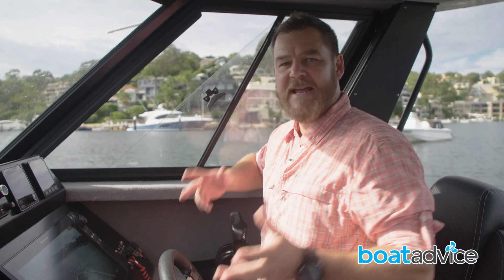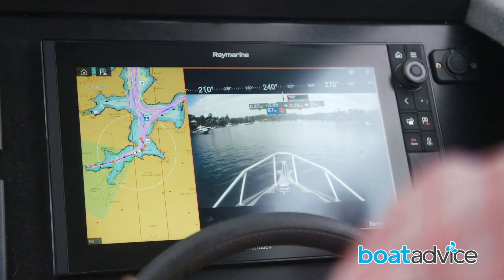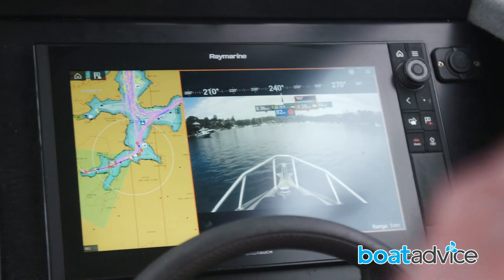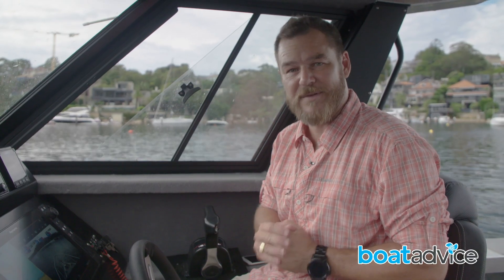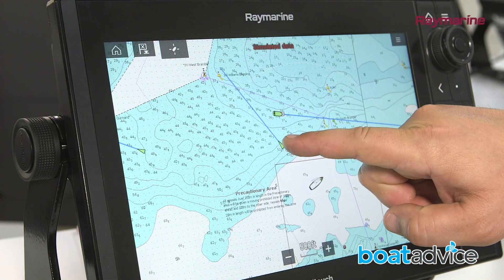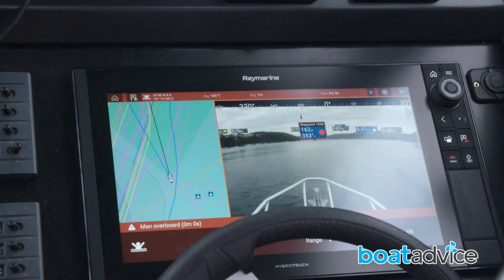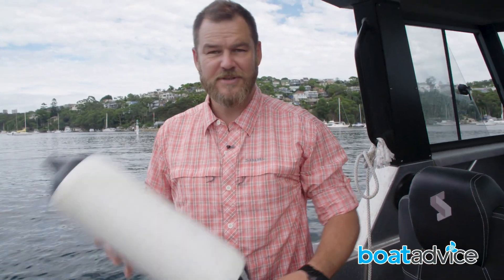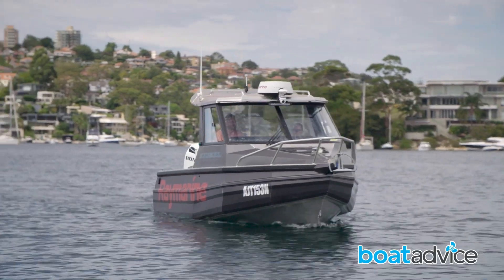Raymarine Clear Cruise AR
When you’re on the water, working out what exactly you are looking at is a difficult task. Using a radar screen can help identify objects nearby, but in reality looking at a radar or chart offers little on water perspective for the user.

Raymarine’s Clear Cruise Augmented Reality takes out the guess work and offers enhanced on water perception with a video feed straight to the Axiom head unit. The system works when combined with Raymarine’s CAM 210 and CAM220 IP cameras and Axiom multi-function displays.